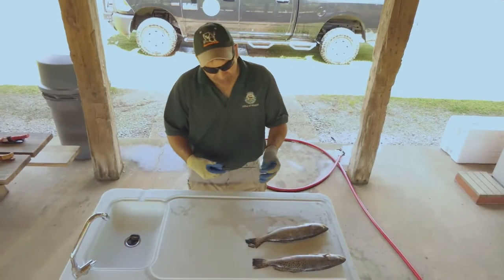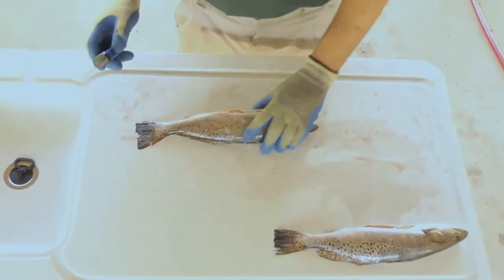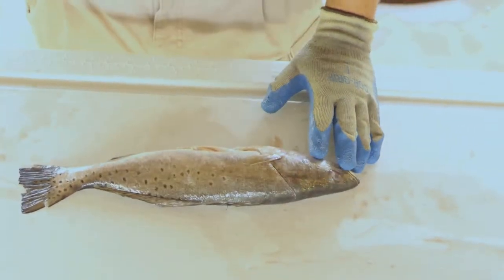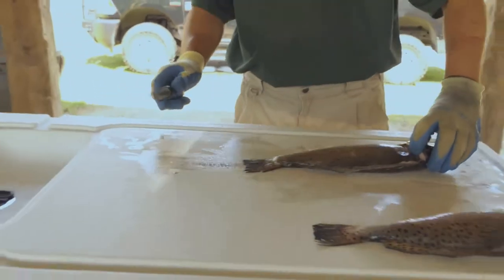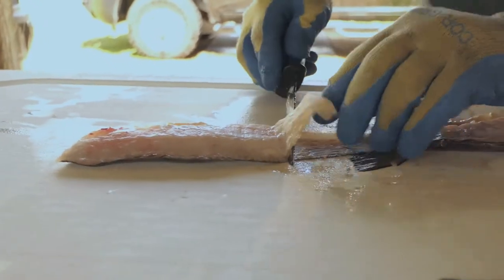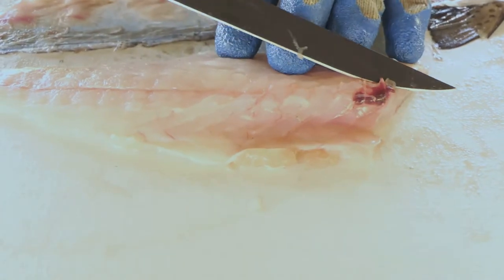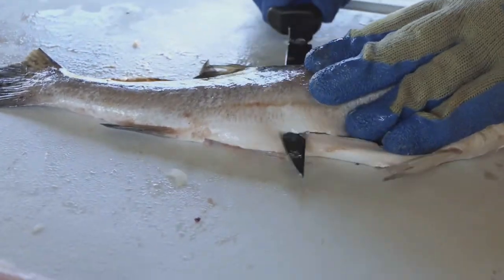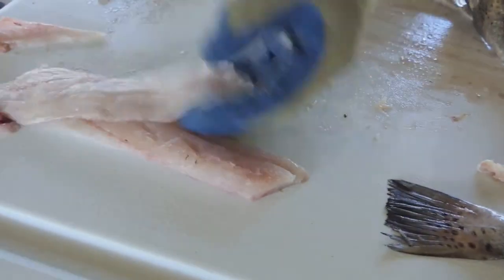LDWF - Fish Cleaning